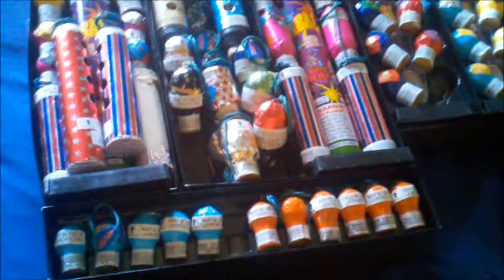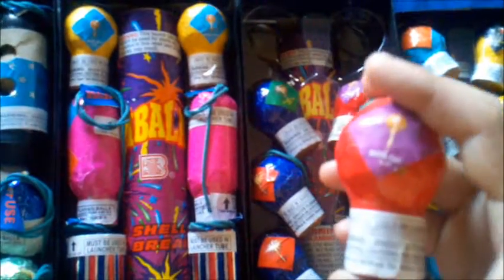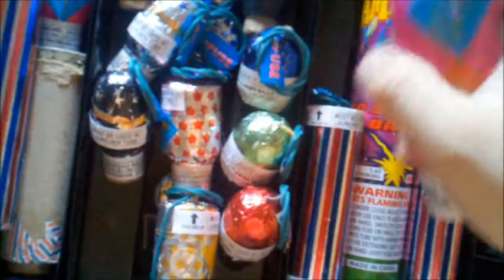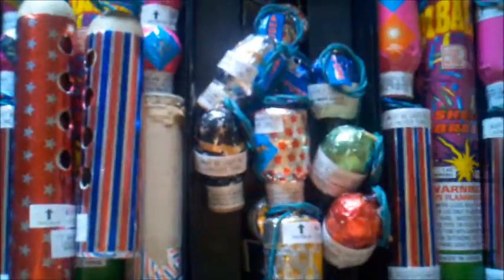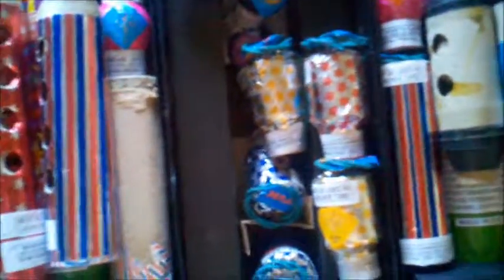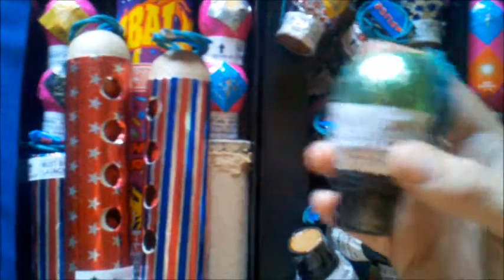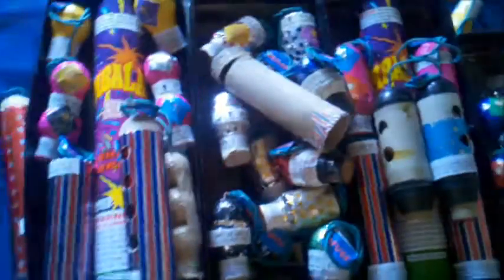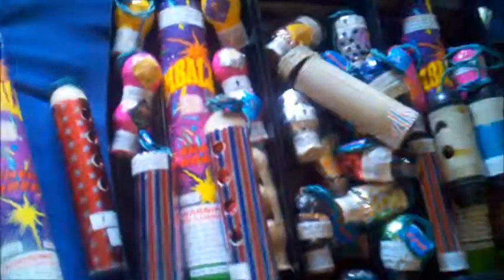Jambalaya Assortment From Beihai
This is...well whats left of my Jambalay assortment from Beihai.  It comes with 8 separate packages when removed from main packaging.  Each separate peice comes with its own mortor tube, some being cardboard and the others fiberglass.  It just depends on the size of the shell and type of effect. In total it comes with 60 shells with a total of 99 breaks.  This is achieved by including single break 1" ball shells and 1.75" inch single break ball shells, single break canister shells, double breaks, tripple breaks, quad breaks, and finally 5 break shells.  There is quite a wide range of effects in this assortment.  One of my personal favorites is the bouquet shells which fire similar to a mine to break shell.  Many of the shells also have rising effects which is another plus in this package.  There are far more rising effects in total than I have really seen with other products as well as a wide variety of effects as well, ranging from whistles to tiger tails and many more!  I paid $120.00 for this from a friend and is well worth it in my opinion.  If you would like to see some of what these shells have to offer I have a video titled July 4th Beihai multibreak finale to see the quads and five break shells in action.  Enjoy stay safe and keep your fingers...